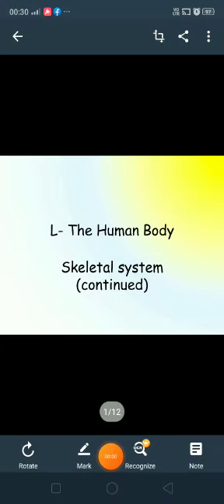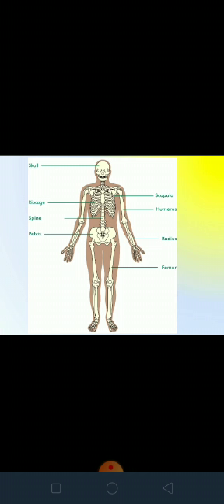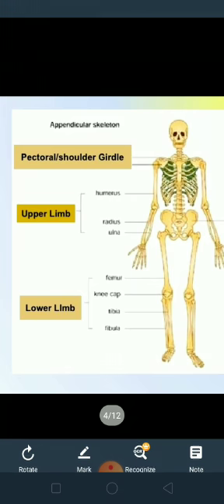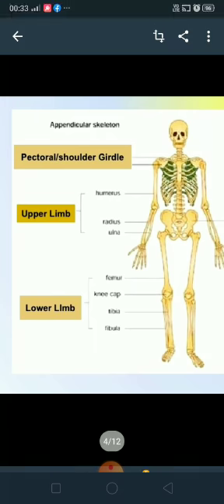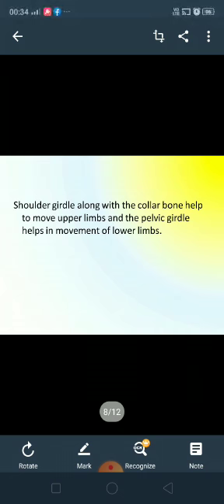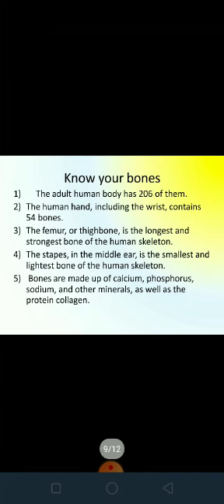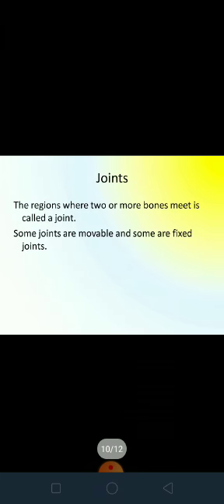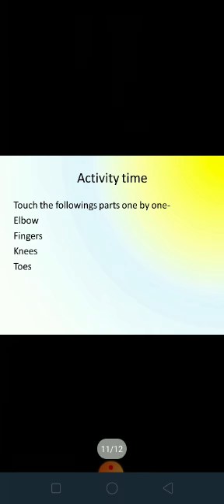skeletal system video 4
Video from shweta